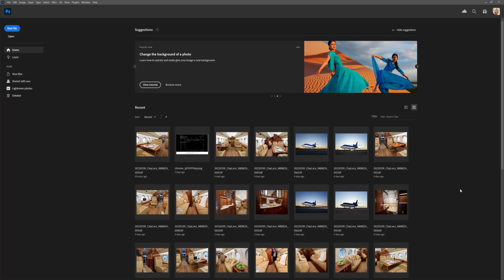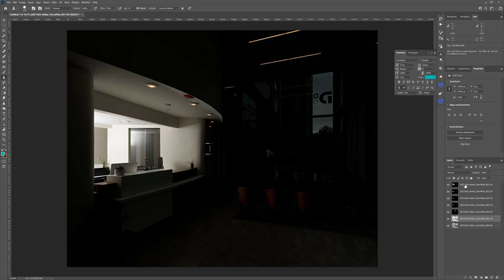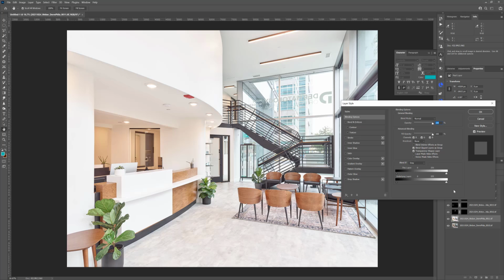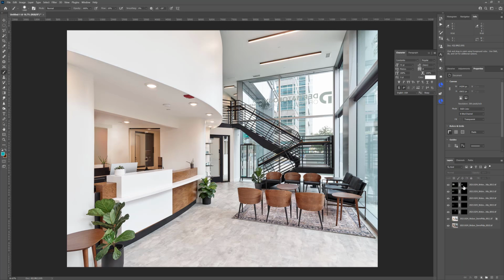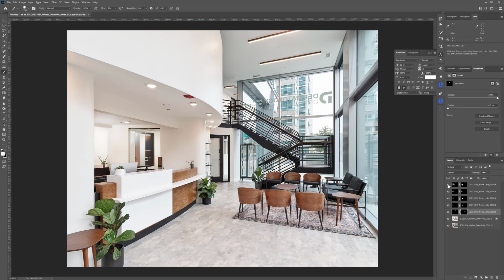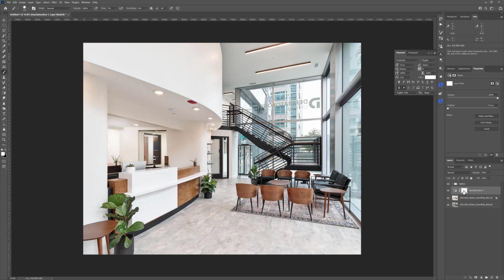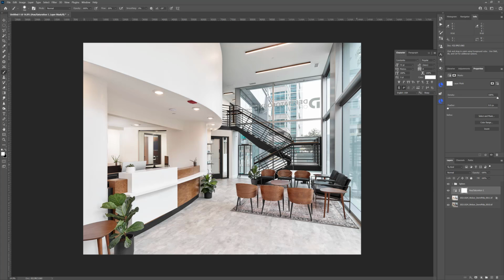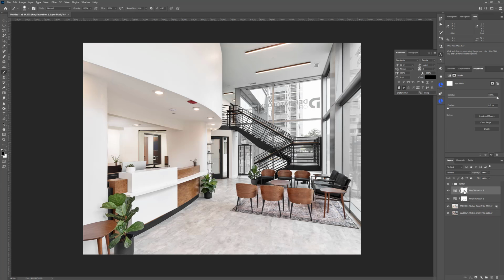Workflow Part2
Stock aircraft video